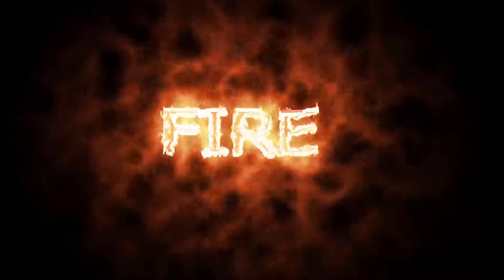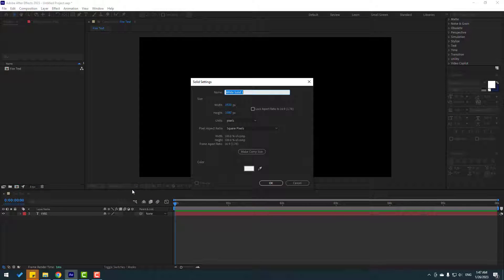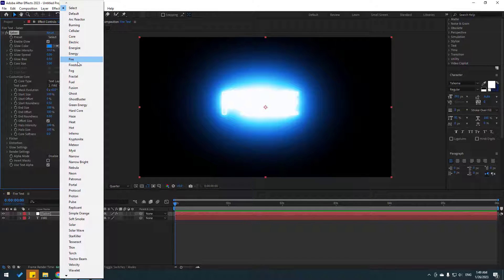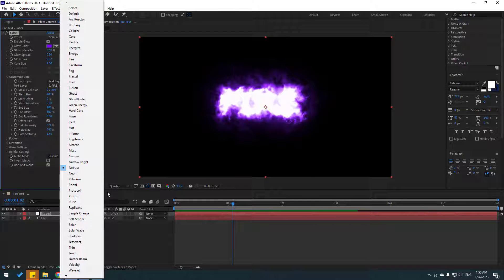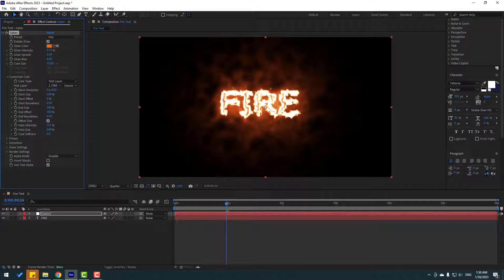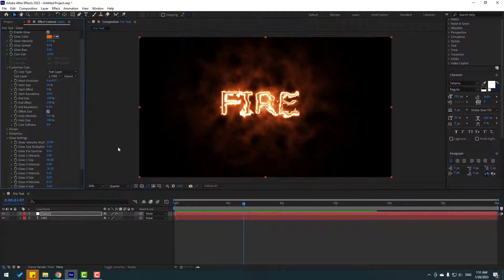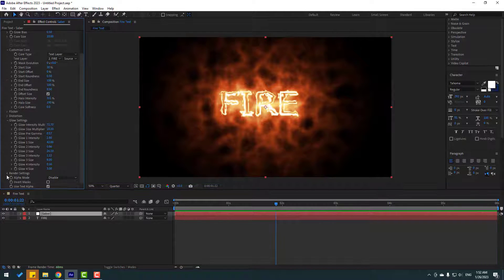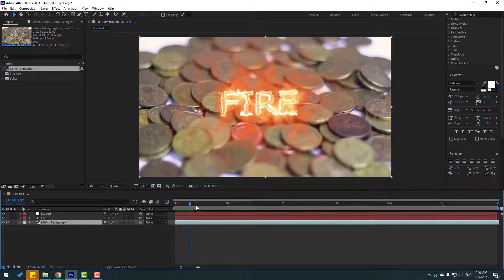Fire Text Animation in After Effects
Hi guys, welcome to my new After Effects tutorial. In this tutorial i will show how to make easy fire text animation with After Effects and Saber plugin. Let's get started!